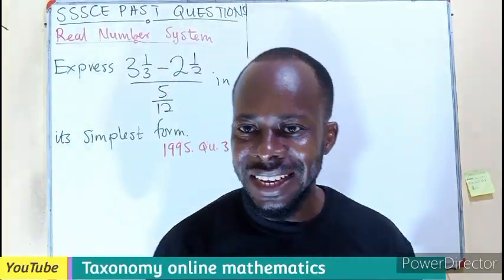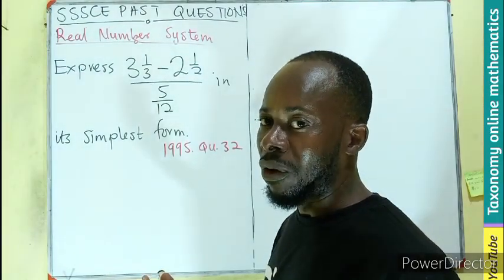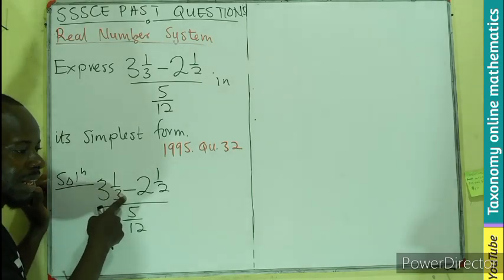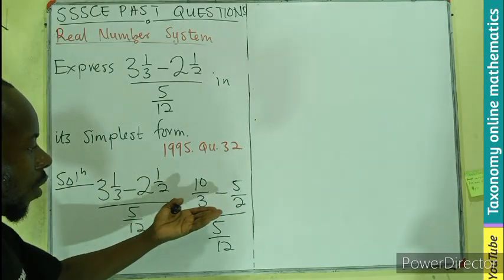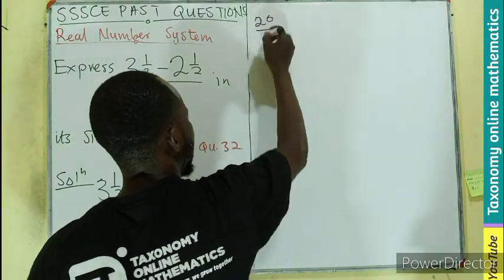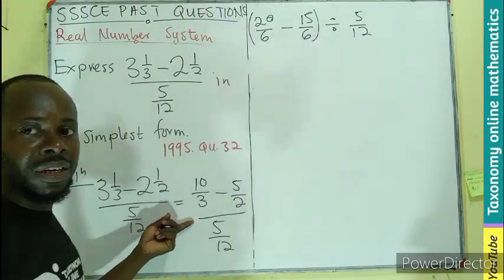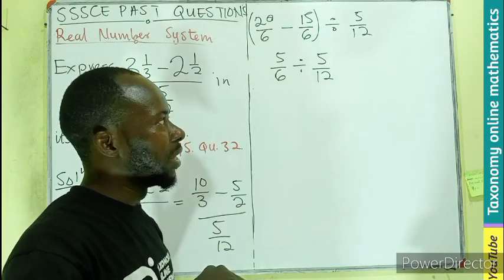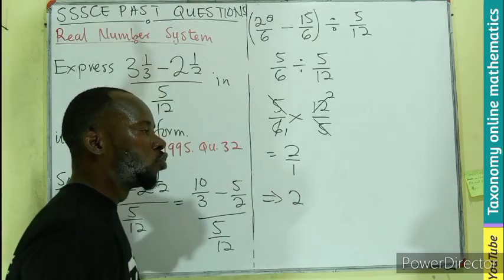Real Number System: Operations on Fraction | 1995 Question No. 32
Performing basic operations on fractions